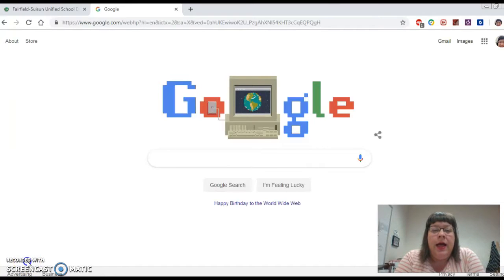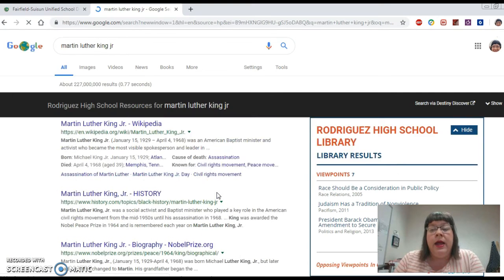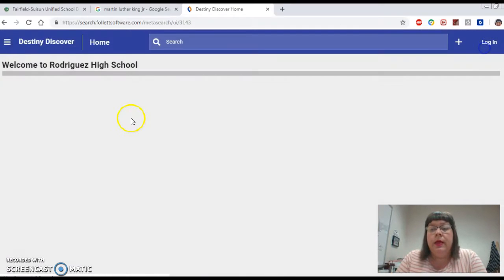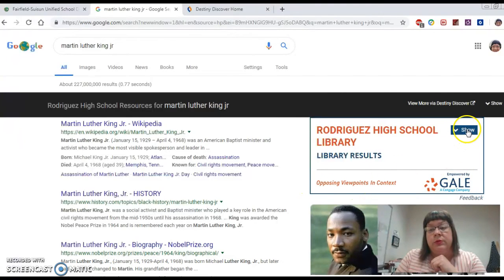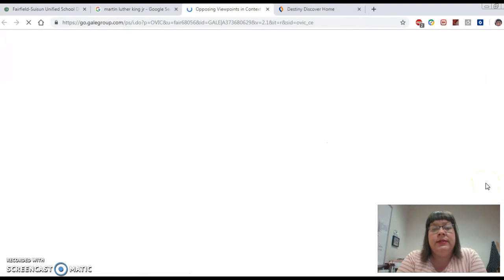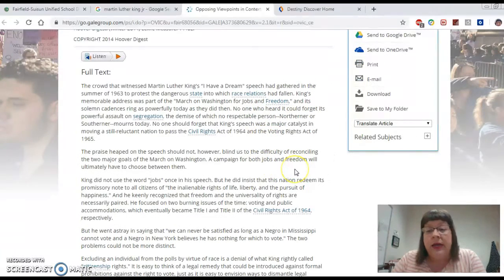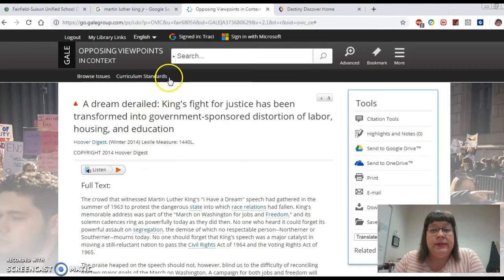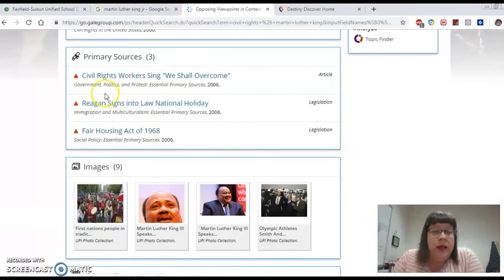Accessing Library Resources with Chrome Extensions